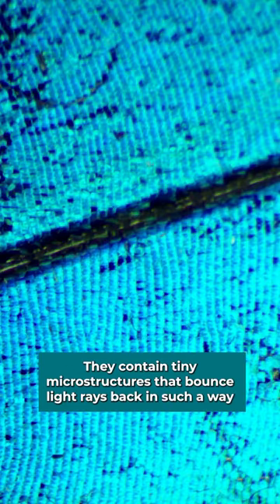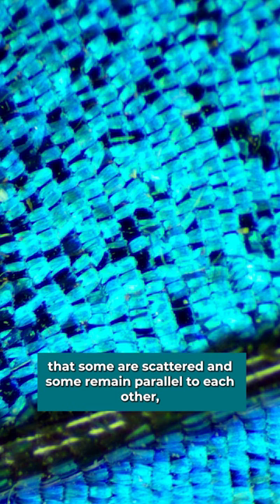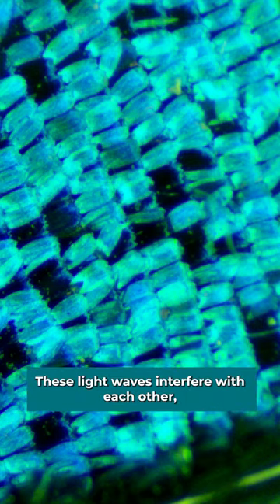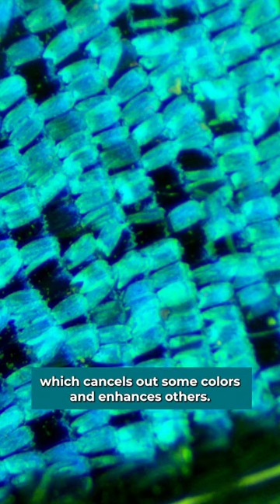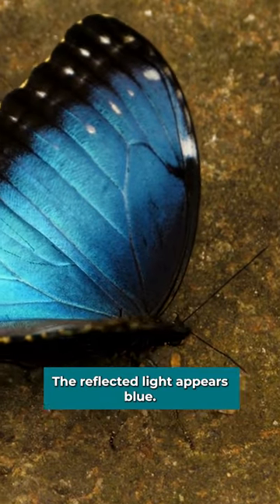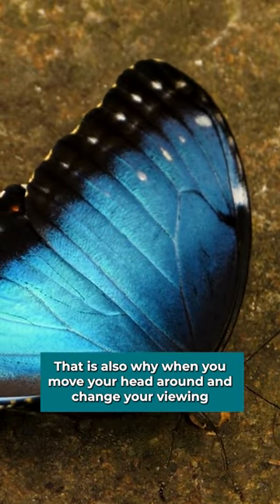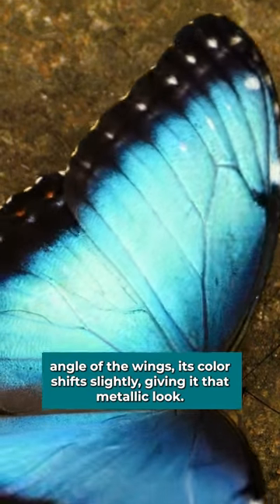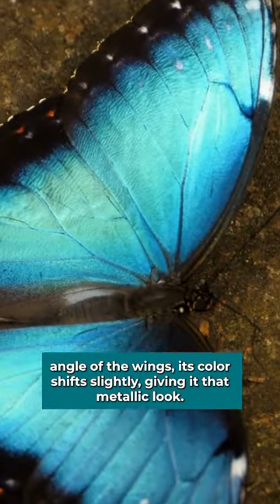Morpho Butterfly Wings Up Close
The unique scales on morpho butterflies, combined with black pigment, produce this brilliant blue color! Allen has the details on the microstructures that create this blue hue on all morpho butterflies!